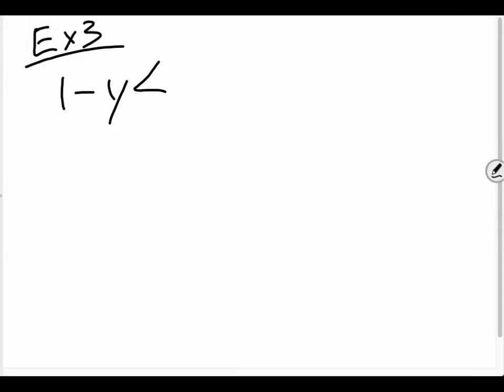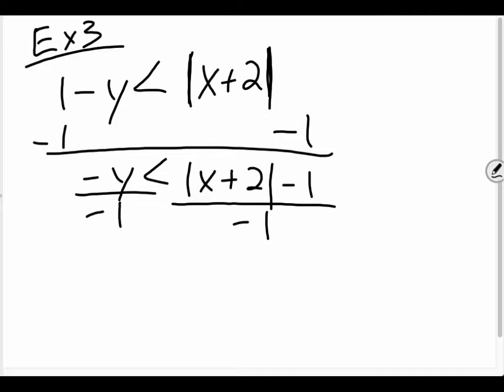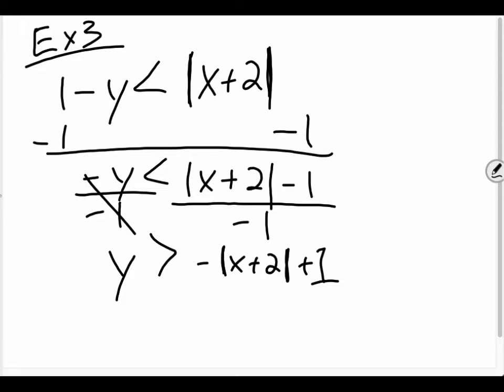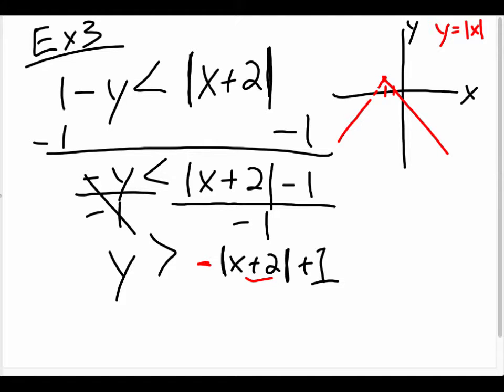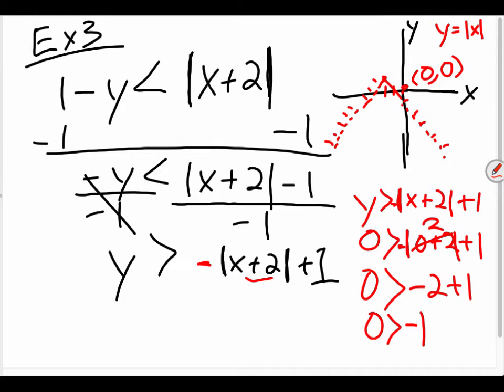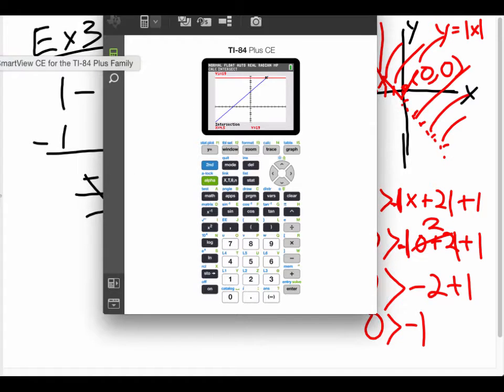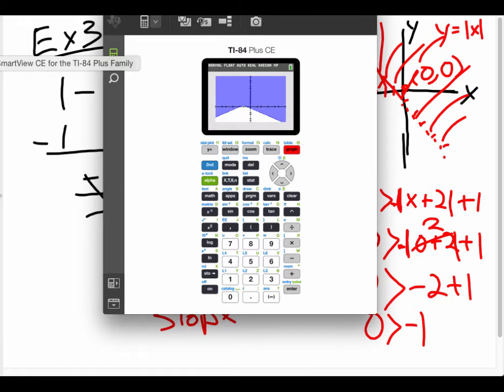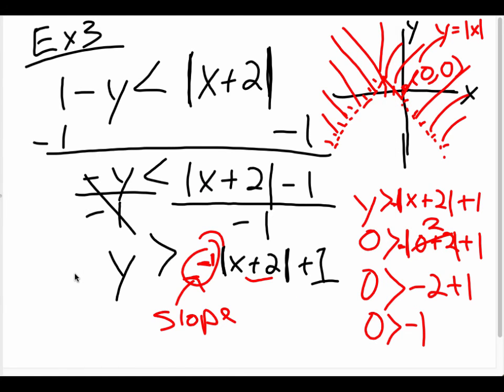Algebra II 2.8 Graphing Linear Inequalities Example 3